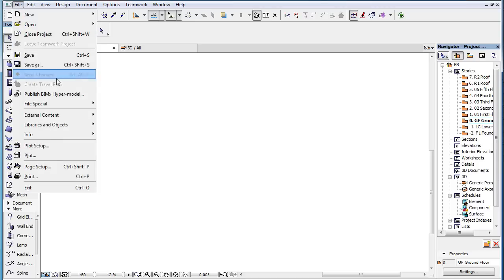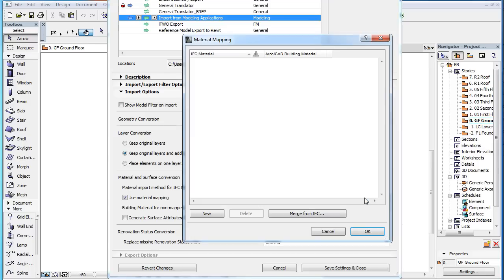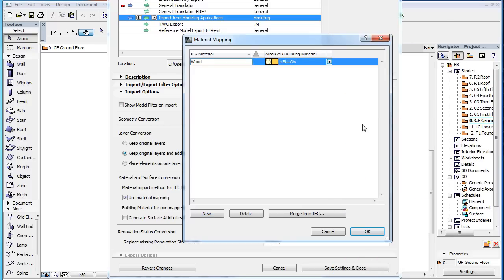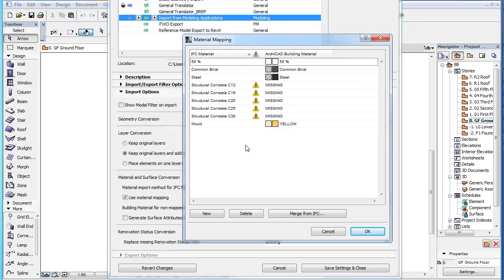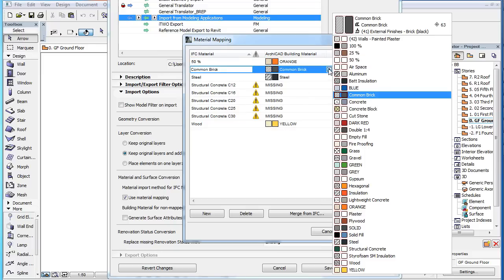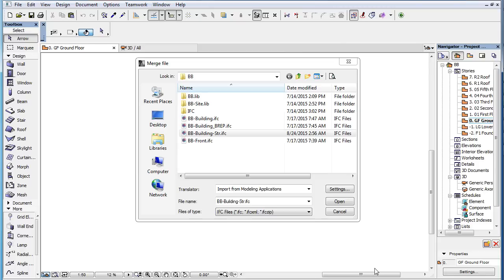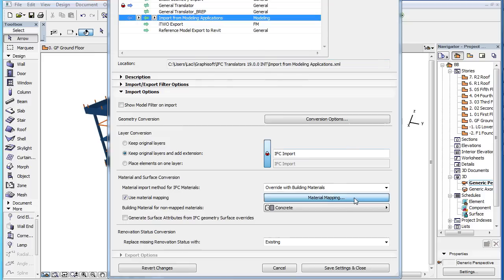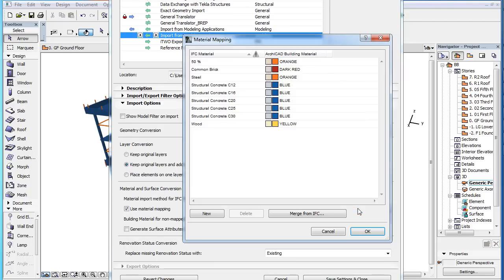ARCHICAD OPEN BIM - IFC Material Mapping Enhancements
This clip presents the enhancement made to IFC Material Mapping in ARCHICAD 19. With the new option of “Merge from IFC” it is easier and faster to create a new mapping pair.